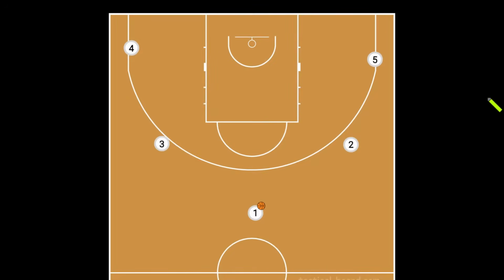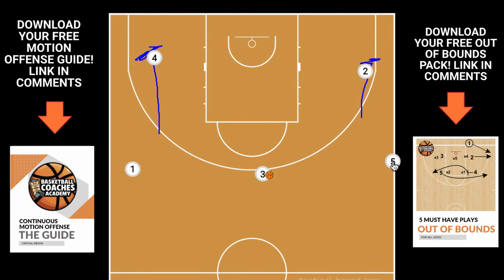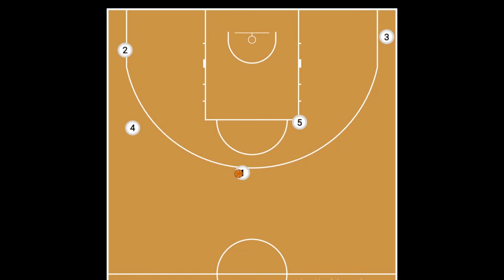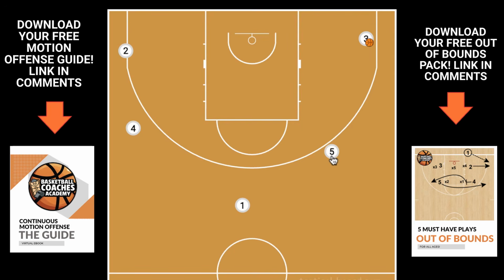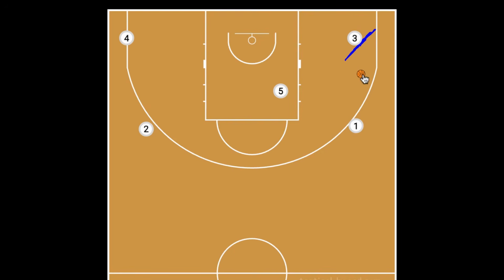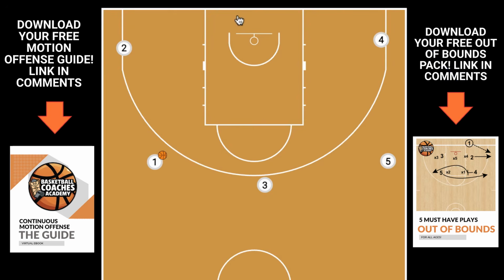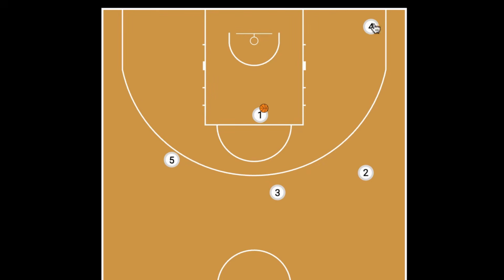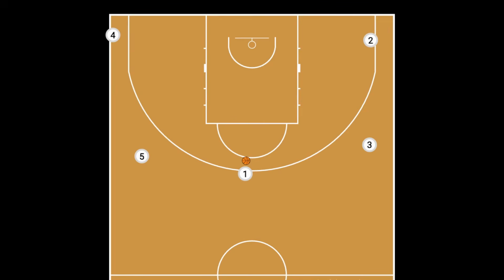3 Continuous Motion Offenses ALL Basketball Coaches Should Be Using!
If you want an offense that teaches true team basketball, maximizes spacing, and is virtually impossible for opponents to scout, you need a Continuous Motion Offense! These systems rely on simple rules and player reads rather than rigid set plays, empowering your athletes to make smart decisions on the fly.

In this video, we break down three fundamental and incredibly effective Continuous Motion Offense systems that every coach—from youth leagues to the competitive high school level—should have in their toolkit. These systems provide the blueprint for unselfish passing, constant movement, and consistent scoring!

Stop running plays that stall! Watch now to install a high-IQ offensive system that works for any age group and any personnel!

What You'll Master in this Video:

The Power of Flow: Understand the core philosophy behind Continuous Motion—why constant cutting and screening eliminates standing still and creates easy scoring opportunities.

- Standard 5 out motion offense
- GSW 5 out offense
- Miami wheel motion offense

🔥 Next Steps: Get Your FREE Coaching Resources!
Ready to take your coaching and offensive systems to the next level? We’ve compiled three essential, free resources just for you:

✓ The Complete Guide to Continuous Motion Offense (Ebook + Video): Get the ultimate breakdown showing you how to install a modern, read-and-react offense for every age group.

✓ 5 Must-Have Out of Bounds Plays (BLOBs & SLOBs): Diagrams, teaching points, and video examples for set plays that guarantee easy points.

✓ The Basketball Coaches Academy Practice Planner: A plug-and-play digital practice plan creator so you can build elite, efficient, organized practice plans in minutes.